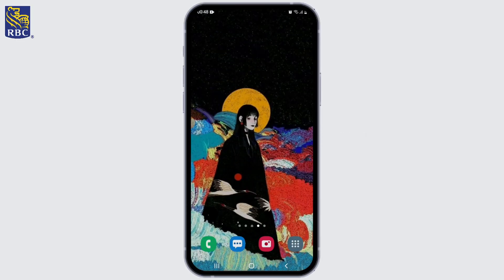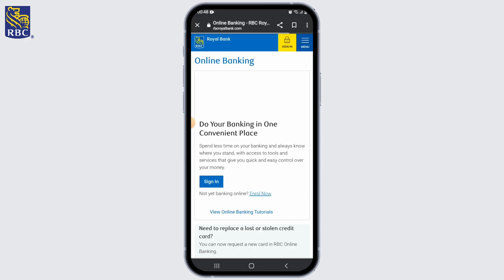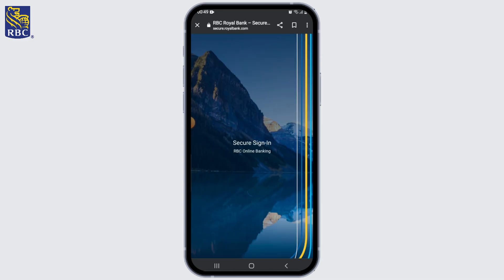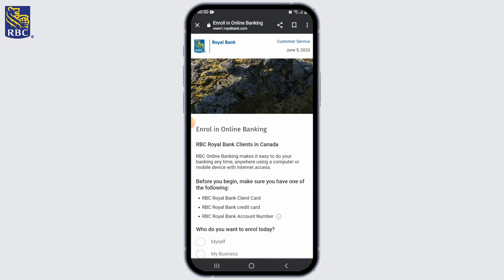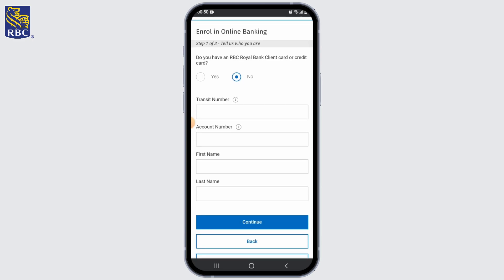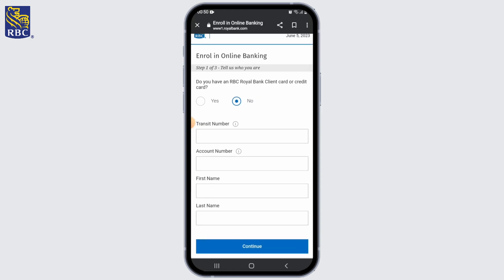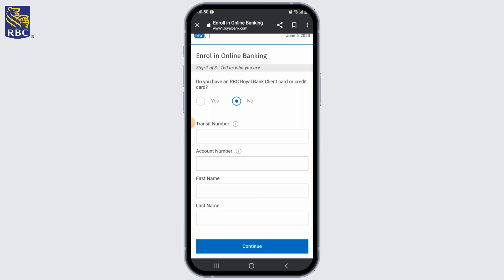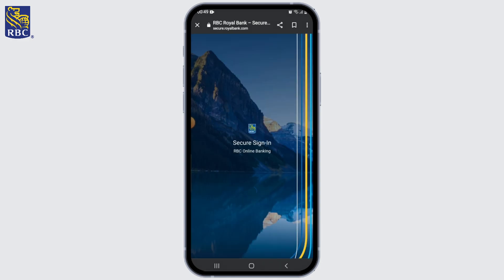How To Sign up for RBC Royal Bank Online Banking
In this tutorial, we'll provide you with a step-by-step guide on how to sign up for RBC Royal Bank Online Banking and create your account. We'll cover everything from visiting the RBC Royal Bank website to completing the registration process.

👋 Welcome to Create Login And Delete! In this video, we'll show you how to sign up for RBC Royal Bank Online Banking and access the convenient features it offers. If you're someone who wants to manage your finances online and take advantage of the services provided by RBC Royal Bank, then this tutorial is perfect for you.

Tips for signing up for RBC Royal Bank Online Banking
🔗 If you have any questions or need help signing up for RBC Royal Bank Online Banking, feel free to leave a comment below, and we'll do our best to assist you.

📱 Timestamps:

0:00 - Introduction
0:05 - How to Sign up for RBC Royal Bank Online Banking
0:10 - Steps to Sign up for RBC Royal Bank Online Banking